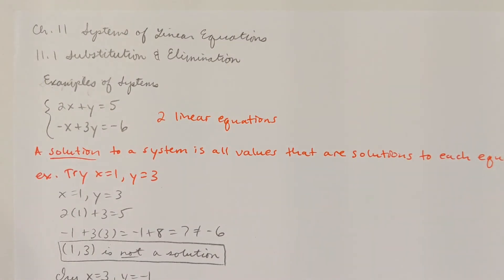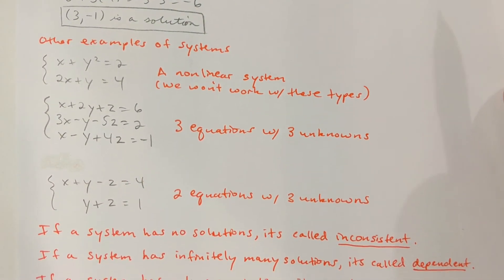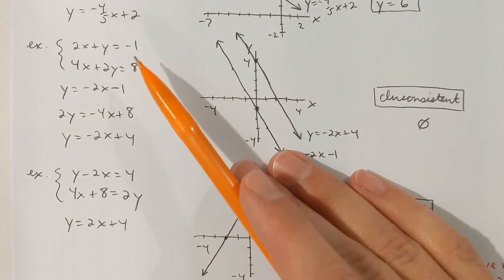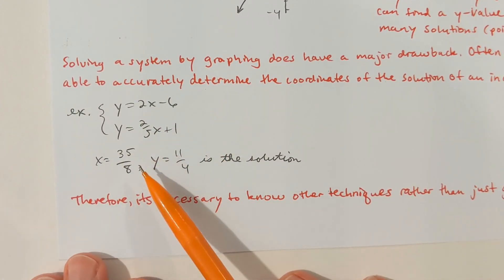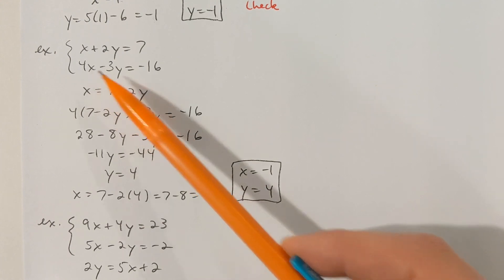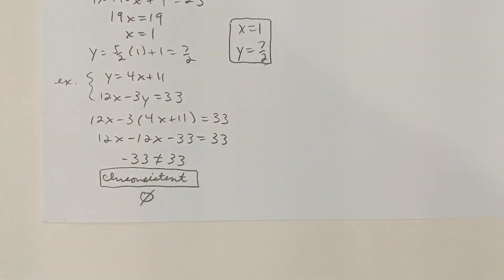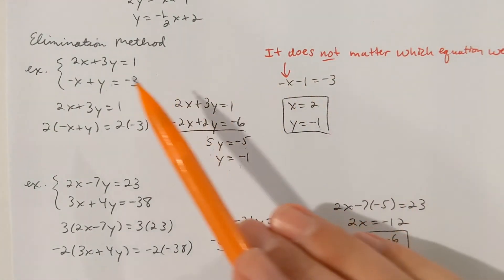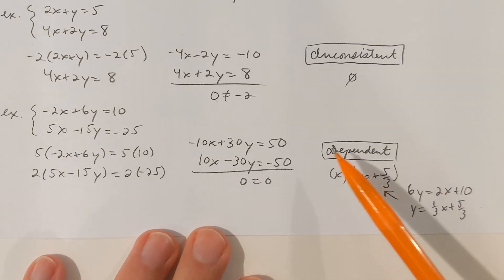Spielman 165 notes video #042